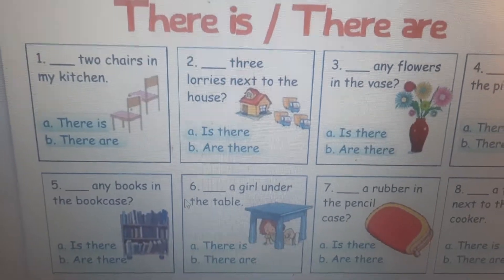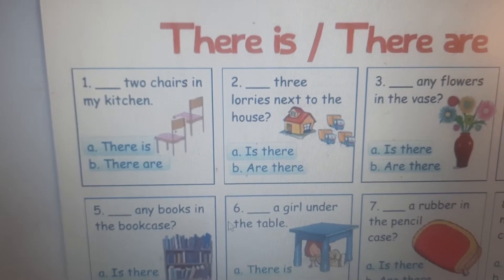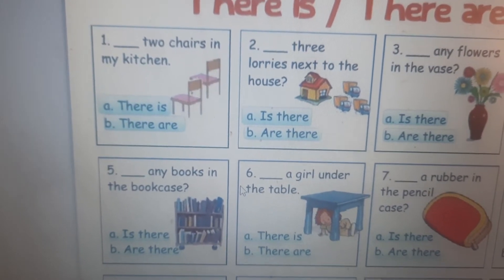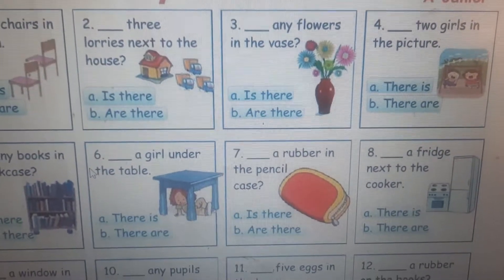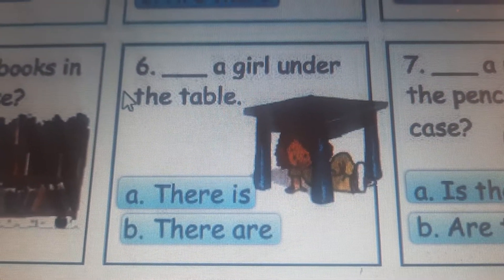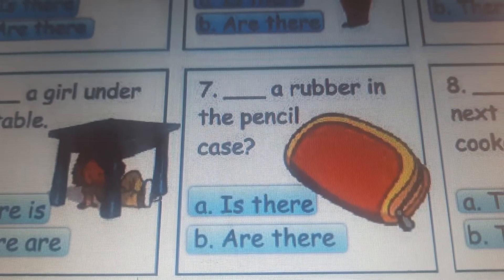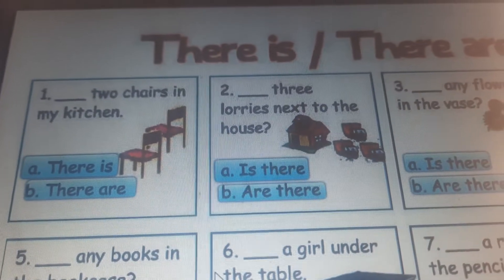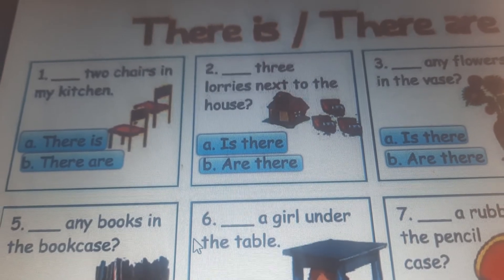There is/There are for juniors